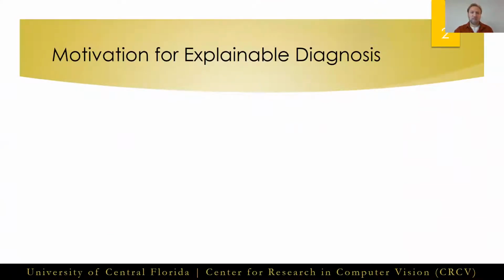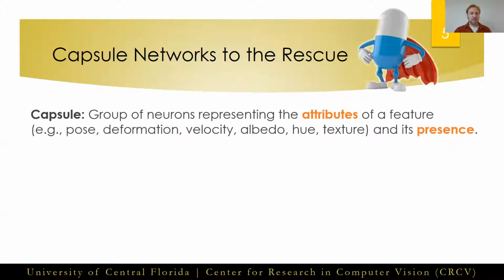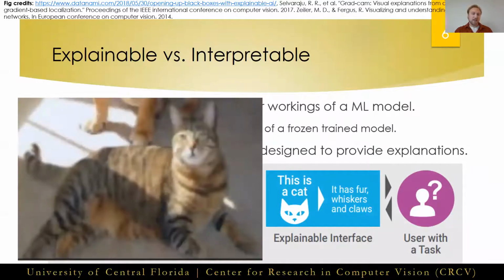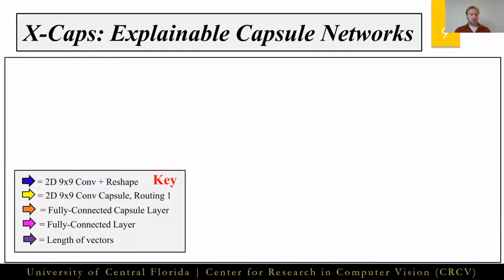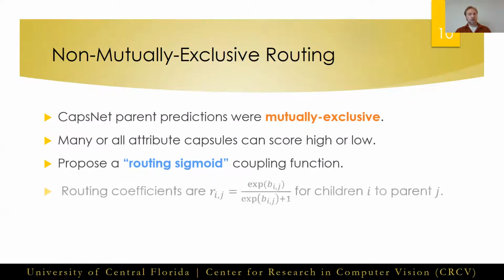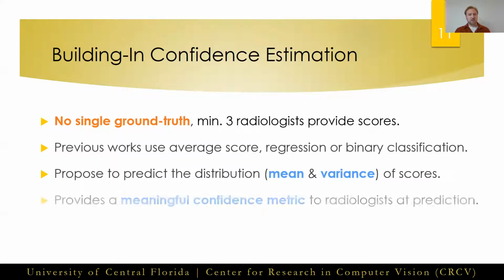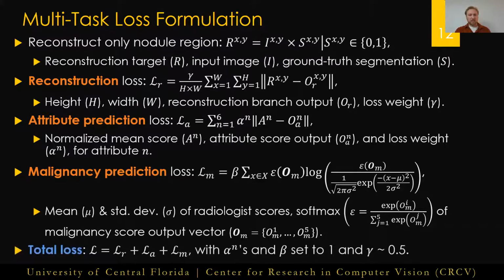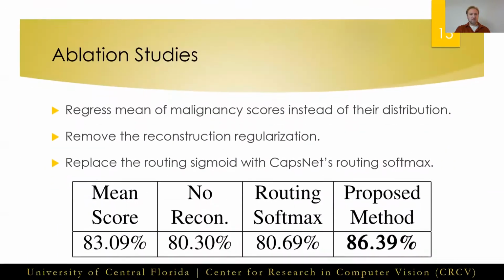X-Caps: Encoding Visual Attributes in Capsules for Explainable Medical Diagnoses | MICCAI 2020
Oral presentation of the work Encoding Visual Attributes in Capsules for Explainable Medical Diagnoses (X-Caps) presented at MICCAI 2020.

The presentation was created and given by Rodney LaLonde from the University of Central Florida at the Center for Research in Computer Vision. The original paper is by authors: Rodney LaLonde, Drew Torigian, and Ulas Bagci.